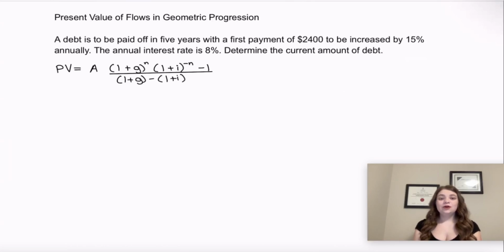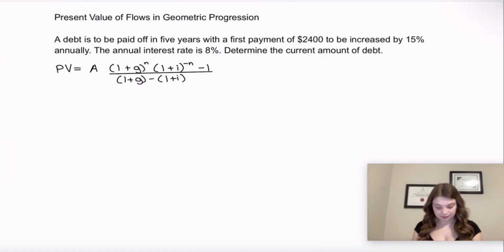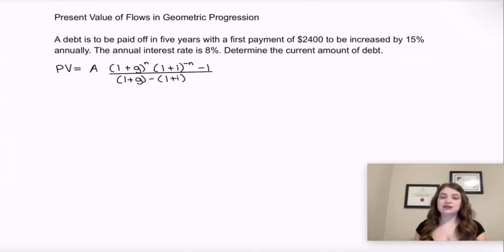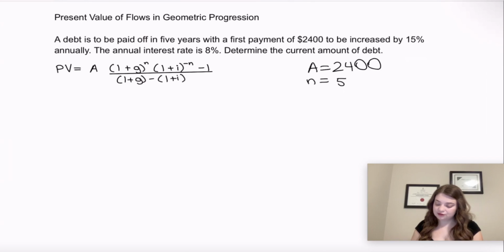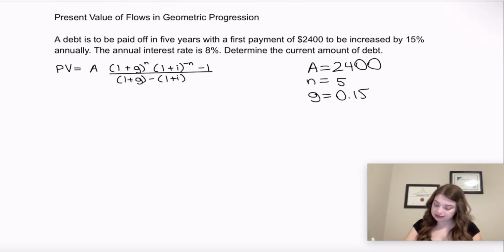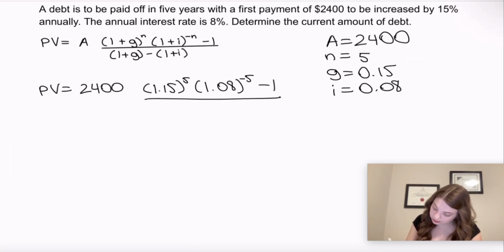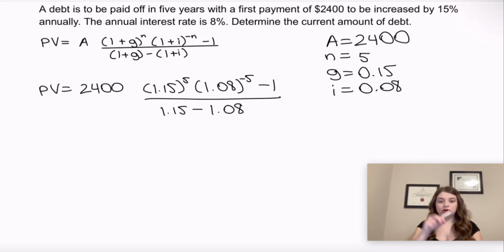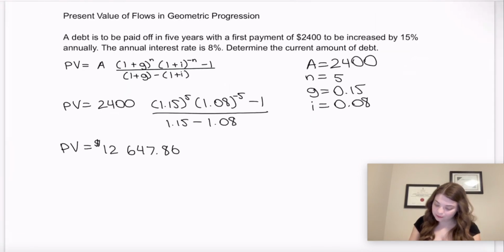Present Value of a Geometric Gradient